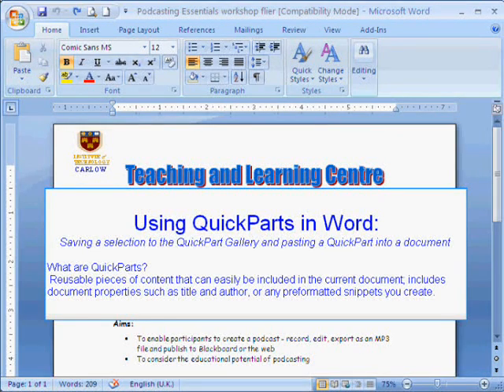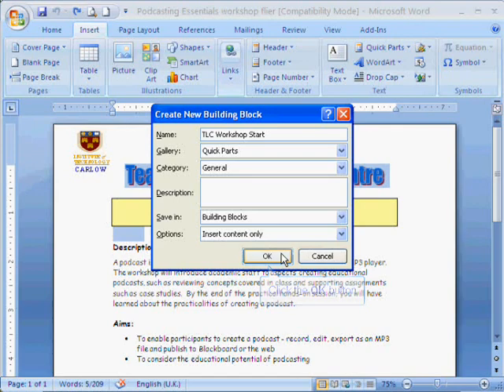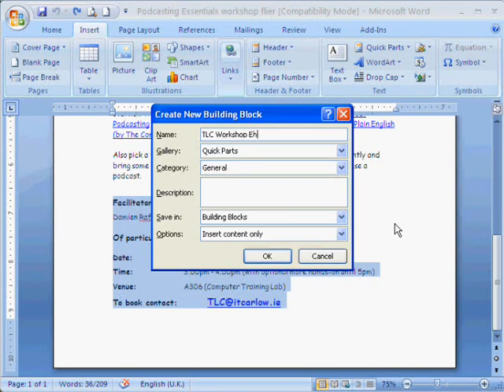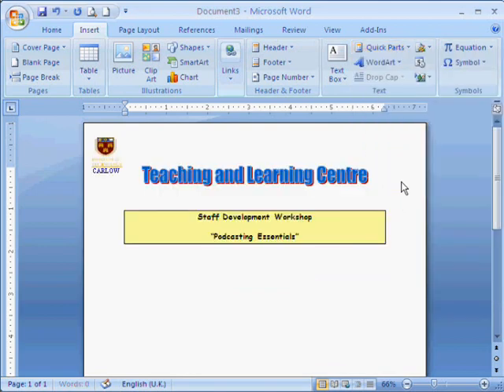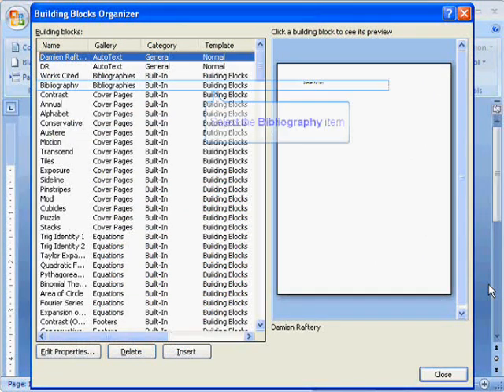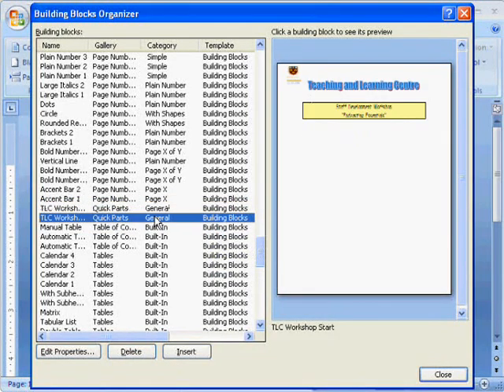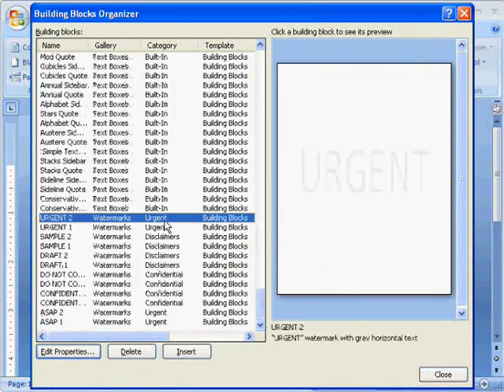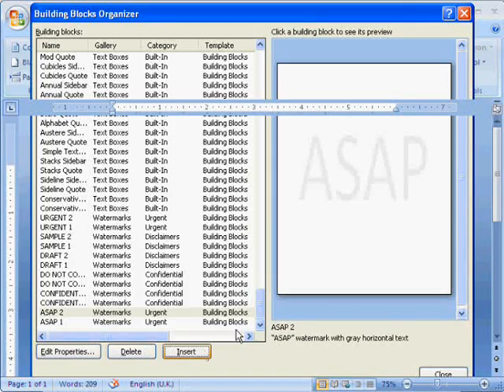Using QuickParts in Word